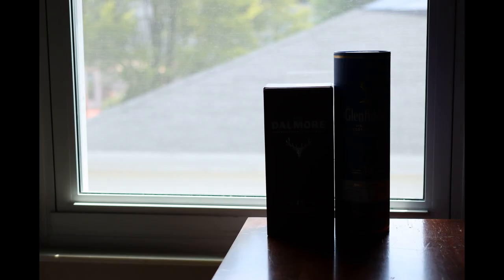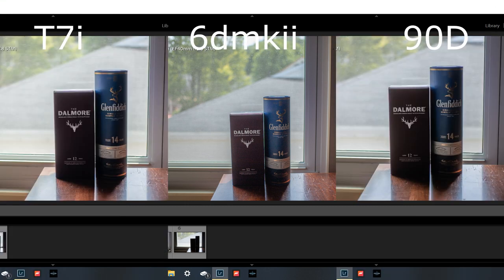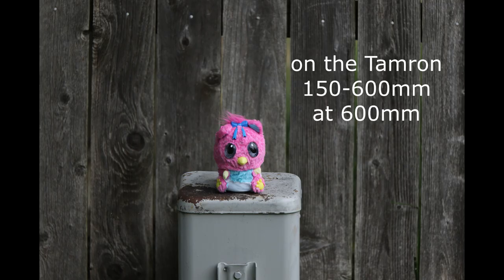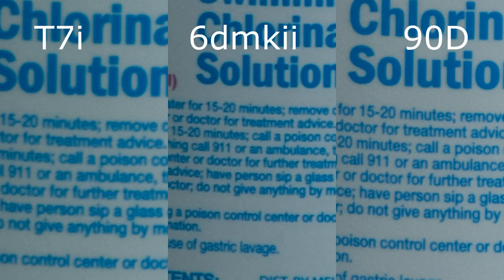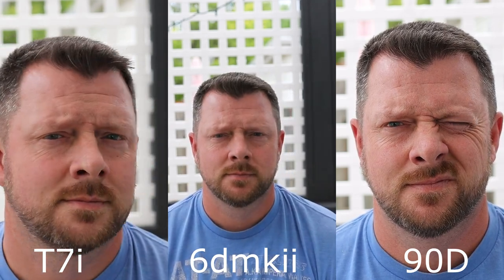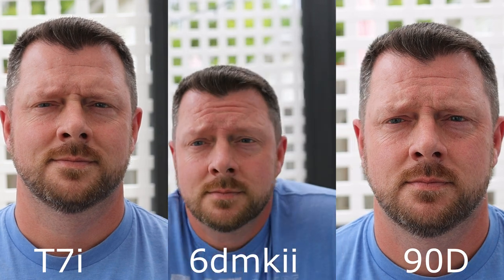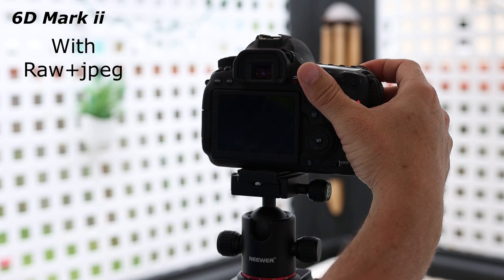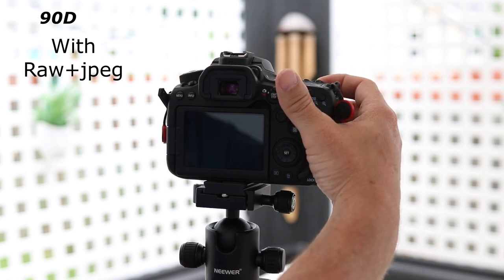Canon T7i vs 6D Markii vs Canon 90D, Image Comparisons.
This is my attempt to compare these three Canon cameras that I'v owned and used for a while. I am trying to show the image differences in different situations. They appear fairly similar, but after thousands of photos and videos with each I can say that they are very different in the way they work for video and photography. Yet all are still very good to excellent cameras.

Neewer Pro 4-Way Macro Focusing Focus Rail Slider with 1/4-Inch Quick Shoe Plate Compatible with Canon Nikon Pentax Olympus Sony and Other DSLR Cameras and Camcordes Great for Close-Up Shooting

Neewer Heavy Duty Video Camera Tripod Fluid Drag Pan Head with 1/4 and 3/8 inches Screws Sliding Plate for DSLR Cameras Video Camcorders Shooting Filming,up to 11 pounds/5 kilograms(Aluminum Alloy)

Neewer Professional Metal 360 Degree Rotating Panoramic Ball Head with 1/4 inch Quick Release Plate and Bubble Level,up to 17.6pounds/8kilograms,for Tripod,Monopod,Slider,DSLR Camera,Camcorder

Neewer Camera Slider Video Track Dolly Rail Stabilizer: 31-inch/80cm, Flywheel Counterweight with Light Carbon Fiber Rails, Adjustable Legs, Carry Bag, DSLR Camera Camcorder Track for Filming
by Neewer

by Canon

Canon EF 85mm f/1.8 USM Medium Telephoto Lens for Canon SLR Cameras - Fixed
by Canon

Lowepro Adventura SH 160 II - A Protective and Compact DSLR Shoulder Bag

Lowepro Flipside 400 AW II Camera Backpack - Black LP37129-PWW
by Lowepro

Canon 2400 SLR Gadget Bag for EOS SLR Cameras
by Canon

Canon Portrait and Travel Two Lens Kit with 50mm f/1.8 and 10-18mm Lenses
by Canon

by Rode

by SIGMA

Tamron SP 150-600mm F/5-6.3 Di VC USD for Canon DSLR Cameras (Tamron 6 Year Limited USA Warranty)
by Tamron

by Canon

Kenko DG Auto Extension Tube Set for the Canon EOS AF Mount.
by Kenko

Canon Speedlite 470EX-AI, Auto Intelligent Flash Photography

Canon EF 40mm f/2.8 STM Lens - Fixed
by Canon

Zhiyun Crane  3 Axis Handheld Gimbal Professional Stabilizer

by SIGMA

by Canon